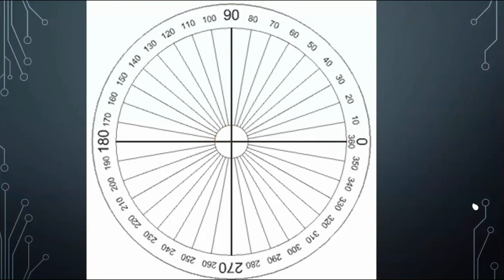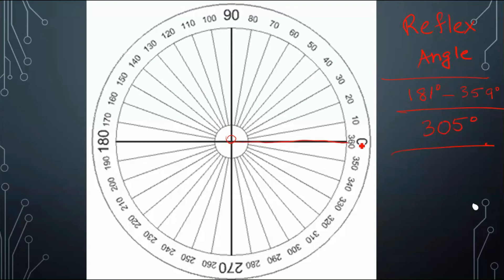ANGLES ::ACUTE ::RIGHT ::OBTUSE ::STRAIGHT ::REFLEX ::COMPLETE :: IQRA SARFRAZ(CLASSROOM SESSION 4)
This Video explains different angles.

Thank you for sharing this video with your friends.
All Star Angels
ANGLES
ACUTE
RIGHT
OBTUSE
STRAIGHT
REFLEX
COMPLETE
IQRA SARFRAZ

CHAPTERS:
0:00 Introduction
0:17 What Are Angles
0:36 Types of Angles
0:54 Zero Angle
1:13 Acute Angle
2:04 Right Angle
2:33 Obtuse Angle
3:00 Straight Angle
3:22 Reflex Angle
4:00 Complete Angle
4:34 Parts of Angle
4:54 Vertex
5:14 Arms
5:38 Angle
6:10 How to Measure an Angle
10:24 Outro